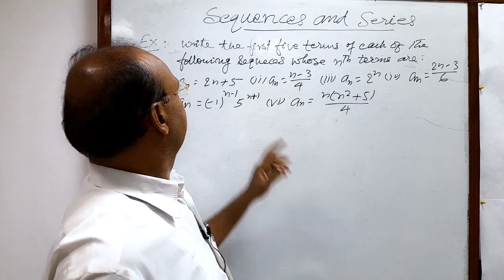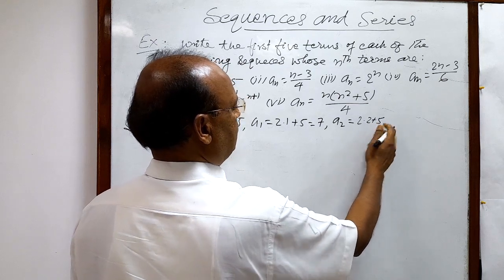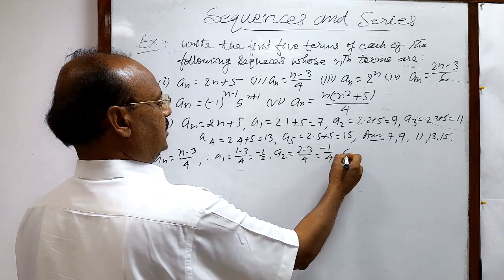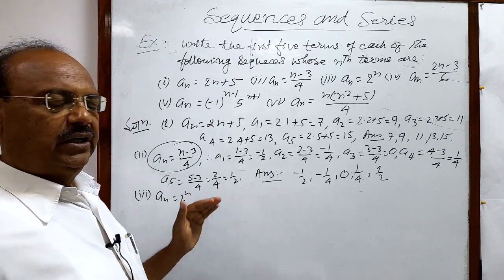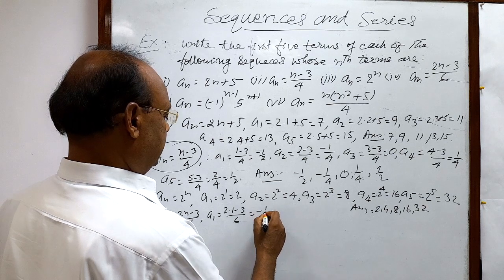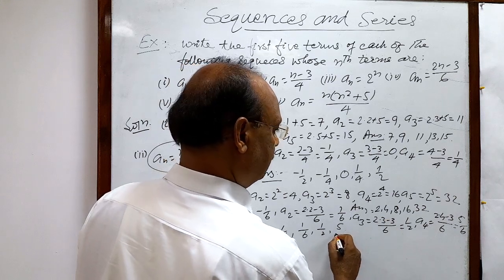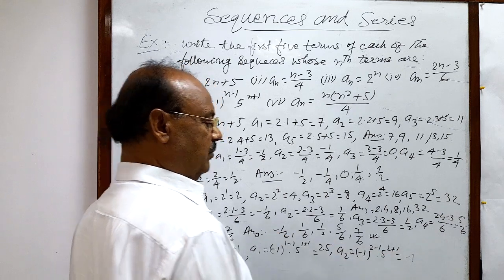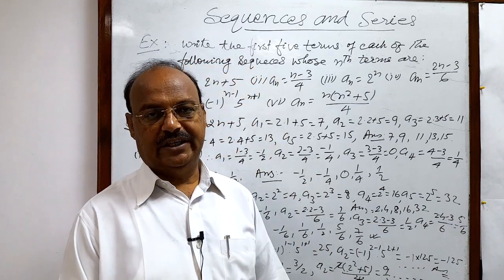Write the first five terms of each of the following sequences whose nth terms are | Sequence Series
Write the first five terms of each of the following sequences whose nth terms are
(i) a(n) = 2n+5
(ii) a(n) = (n-3)/4
(iii) a(n) = 2^n
(iv) a(n) = (2n-3)/6
(v) a(n) = (-1)^(n-1).5^(n+1)
(vi) a(n) = n(n^2 + 5)/4

Sequence and Series | Finite Sequence | Infinite Sequence | Class 11 | Best Tutorial